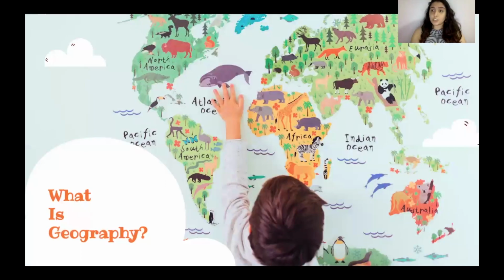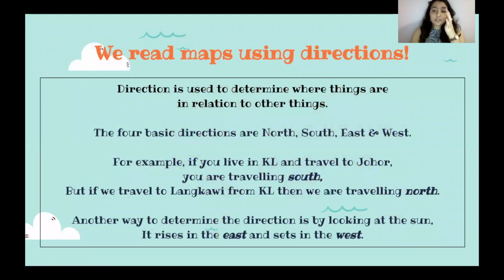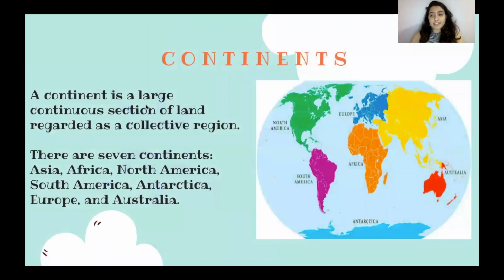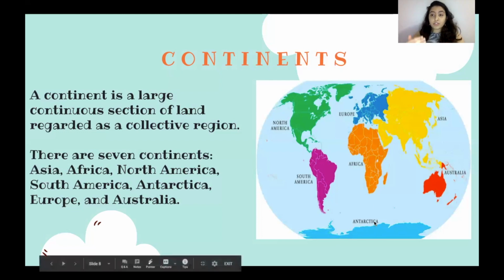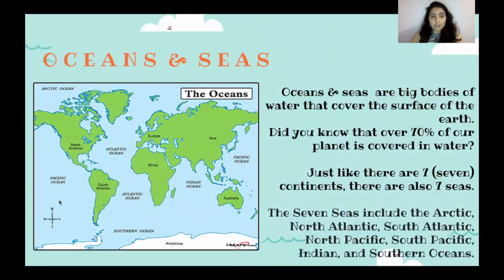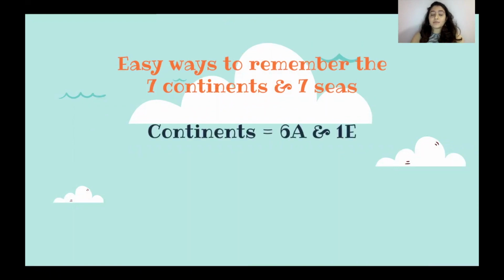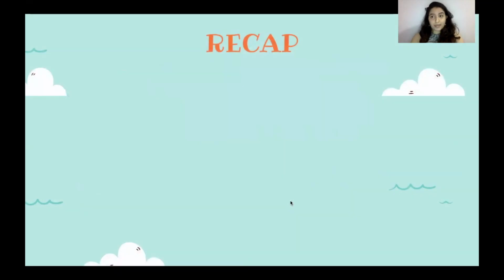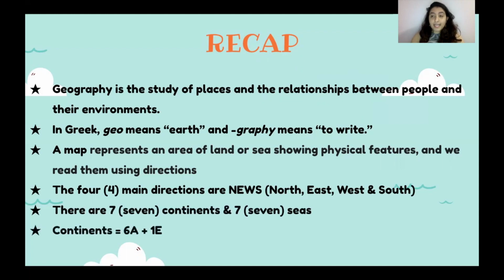Geography with Tutor Qarlene (Reading the Map, 7 Continents & 7 Seas)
Tutor Qarlene teaches Geography (Reading the Map, 7 Continents & 7 Seas).